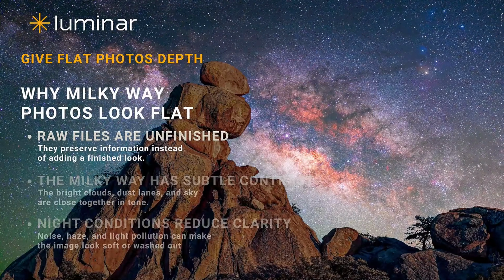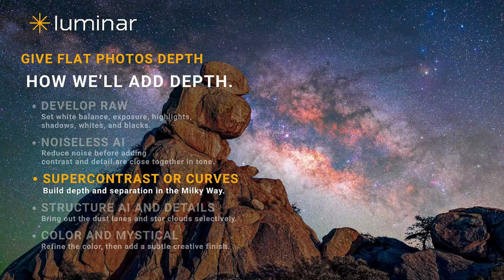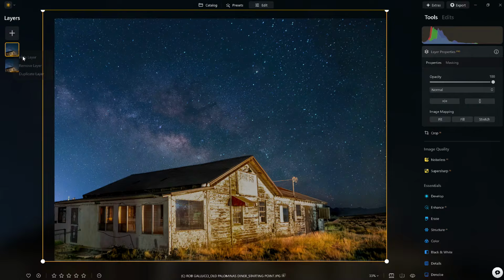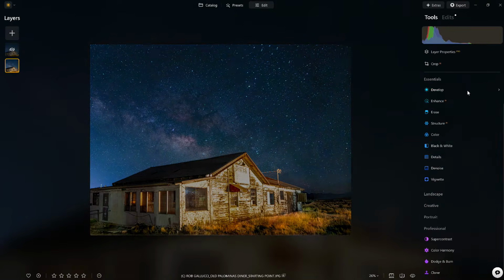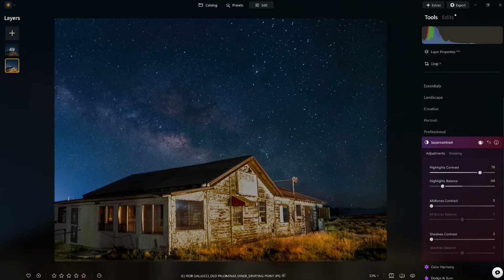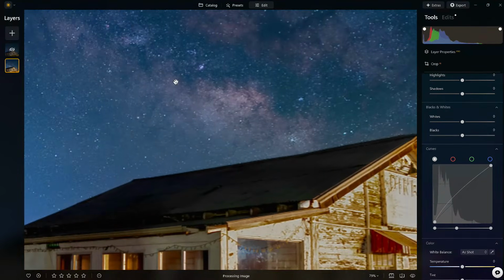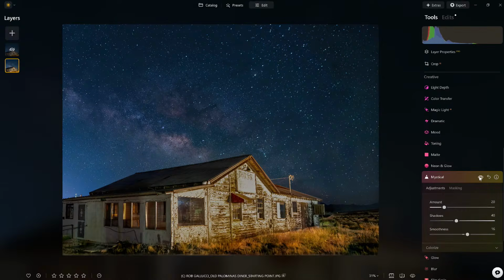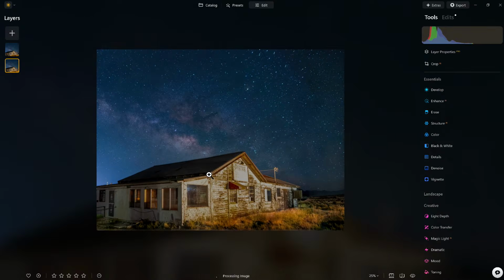Give Flat Photos Depth | Luminar Neo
Learn how to take a flat-looking photo and add shape, clarity, and visual strength without making the edit look overdone.

This episode of Luminar Coffee Break shows how to fix a dull, washed-out photo by improving definition, tonal separation, and overall impact while keeping the image natural.